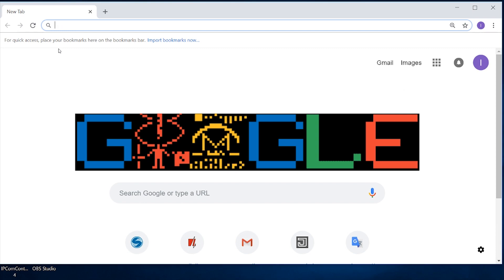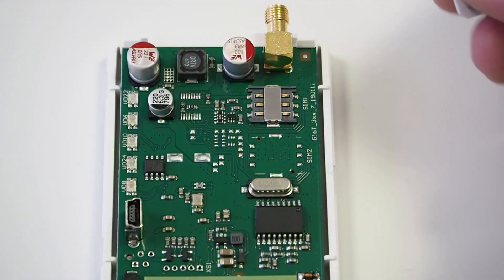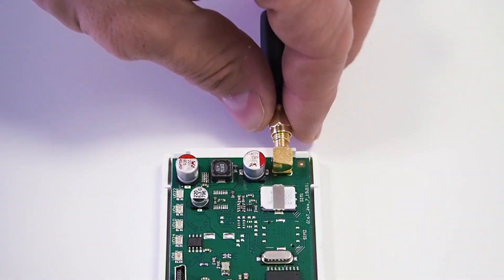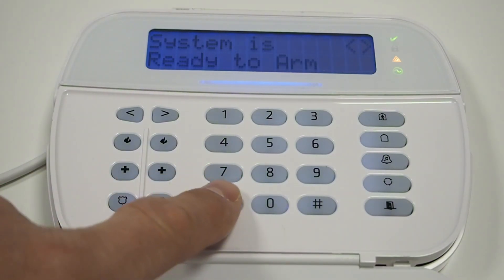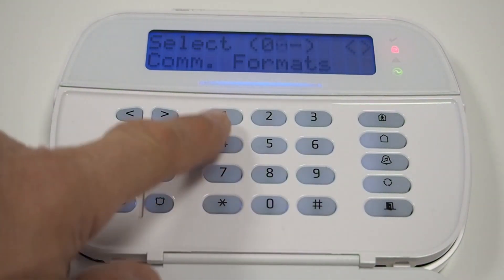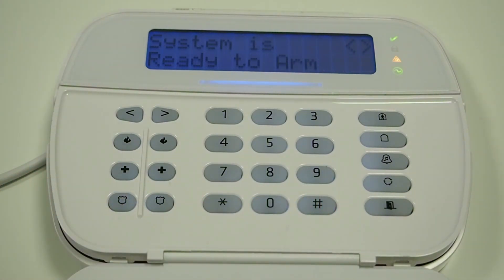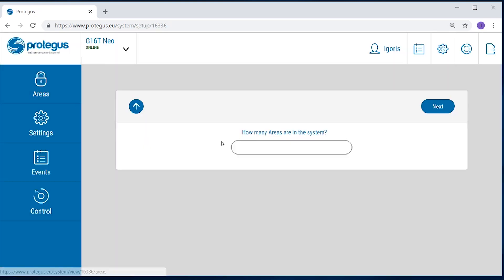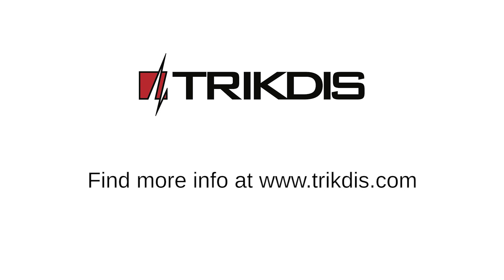G16T with DSC PowerSeries Neo. Cellular communicator setup with Protegus app.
This video will show how to set up TRIKDIS G16T communicator with DSC PowerSeries Neo panel and Protegus apps.  Follow similar steps to set up with any other panel that has a landline (TIP RING) dialler.